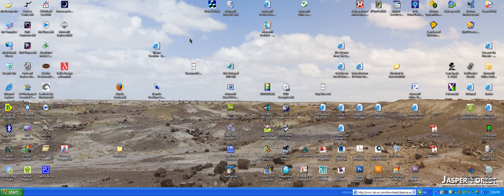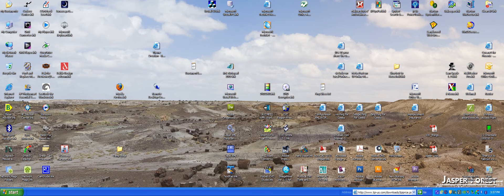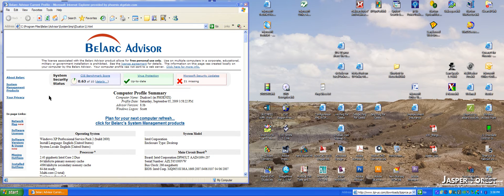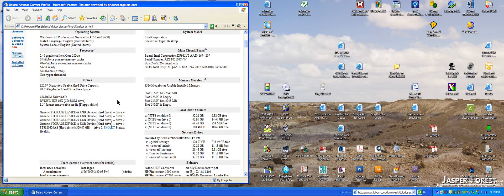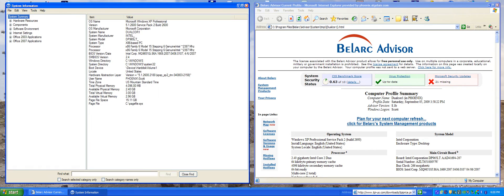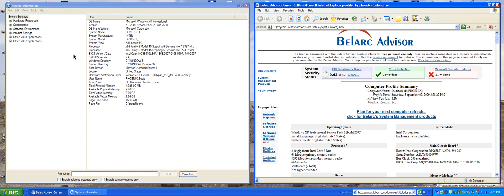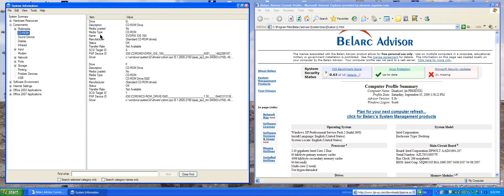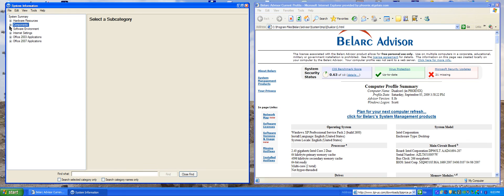Performing a Computer Hardware and Software inventory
In this Geek Tip, I show how to perform an inventory of the hardware and software in your computer.